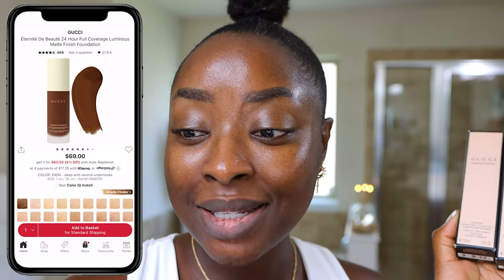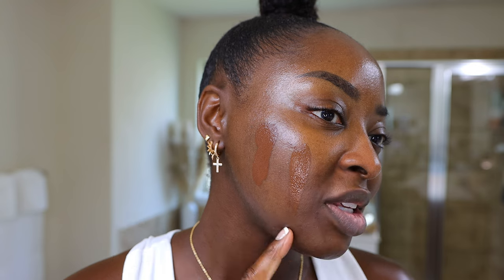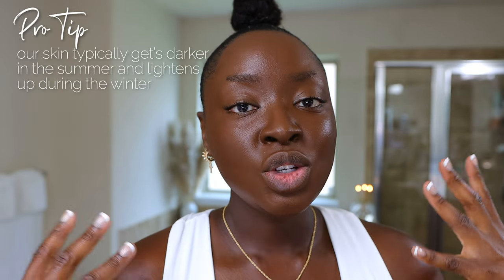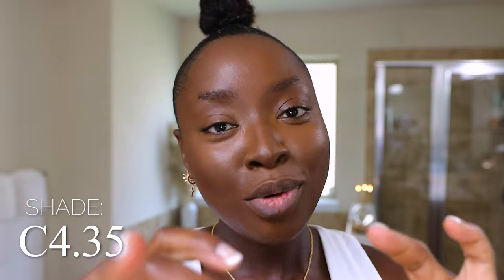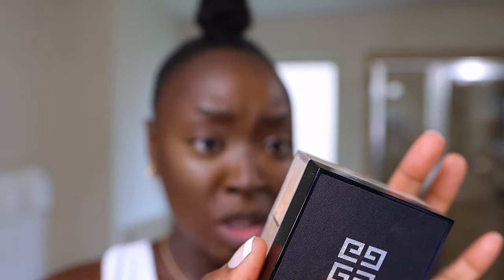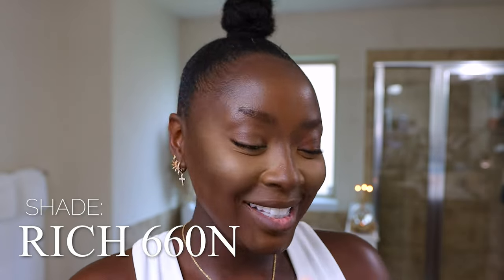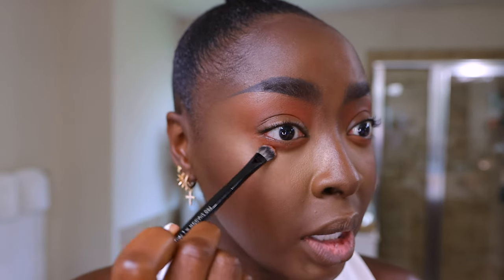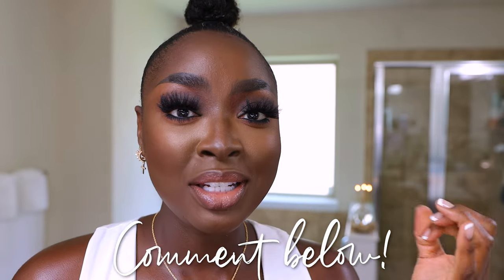$70 LUXURY *full coverage* FOUNDATION?! Hold up - lemme try this! @@MENA_ADUBEA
⇢ Gucci Foundation (540N)
⇢ Lancome Teint Idole Concealer (500)
⇢ Beauty Blender Makeup Sponge
⇢ Morphe Concealer (C 3.45)
⇢ LYS Stick Contour (No Limits Worthy)
⇢ Givenchy Prisme Libre Loose Powder (5)
⇢ Sephora 99 Brush
⇢ Glowish Luminous Powder (Med. Tan 06)
⇢ ELF (Rich 660N)
⇢ Sephora 80 brush
⇢ Sephora Microsmooth Powder (85)
⇢ Milk Makeup Highlighter (Lit)
⇢ Danesss Myricks Yummy Skin (Golden Hour)
⇢ Blk Opal Concealer (Maple)
⇢ Huda Beauty Matte Obsessions Eyeshadow Palette
⇢ Lancome Mascara
⇢ Sephora Collection Cream Lipstain ( 26, 66)
⇢ Sephora Collection Lip Gloss (XL Nude)

-- SENDING A PACKAGE? --
Mena Adubea

1 Peter 3: 3 - 4